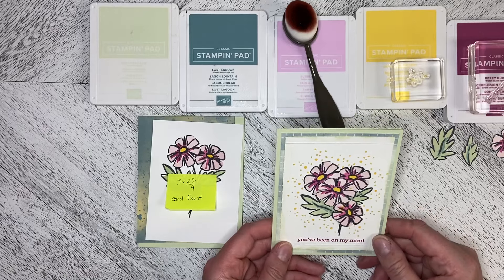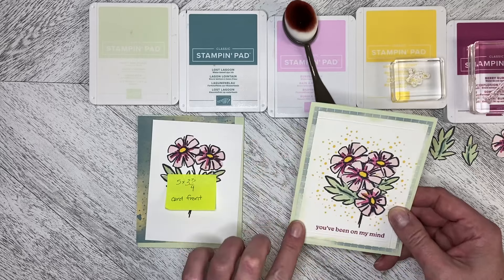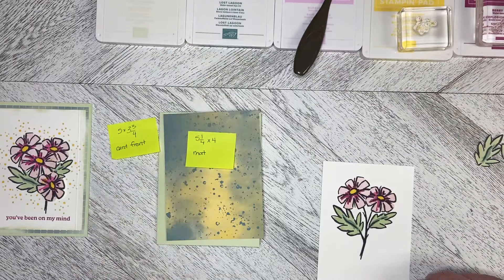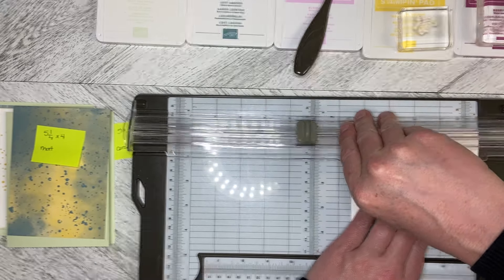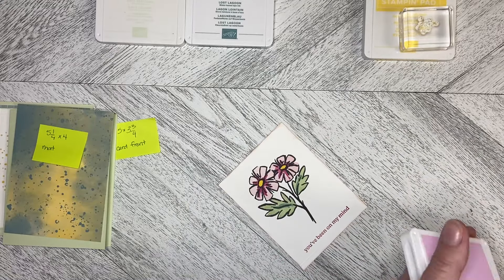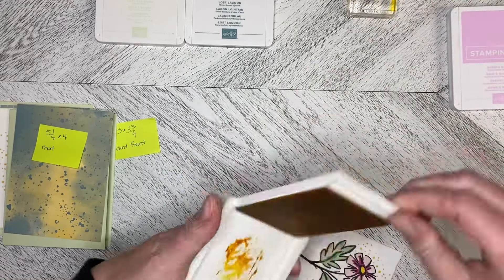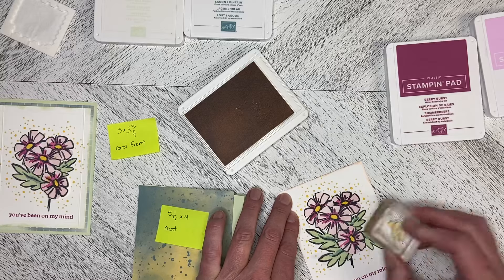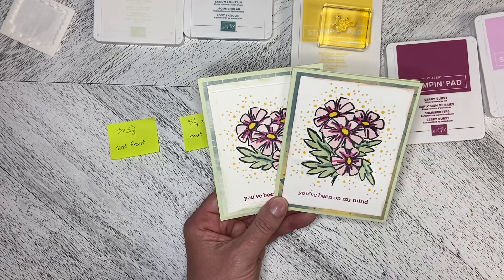Paper Pumpkin March 2024 Memorable Meadows Alternative 4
Be inspired by the beauty of nature with the March Memorable Meadows Paper Pumpkin Kit. You and your customers can send elegant thank you, birthday, or thinking of you cards to friends and family all year long!